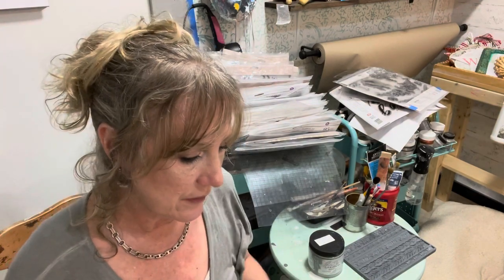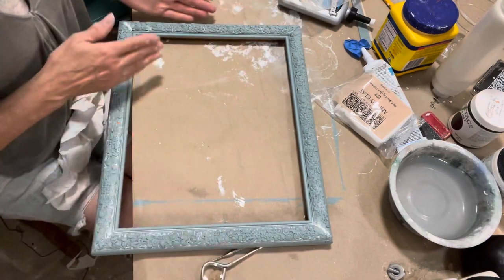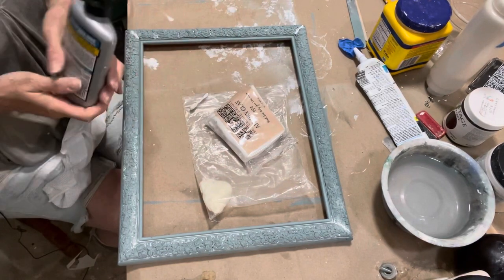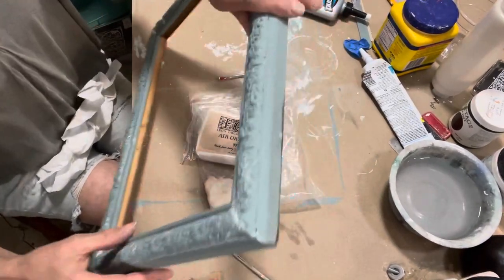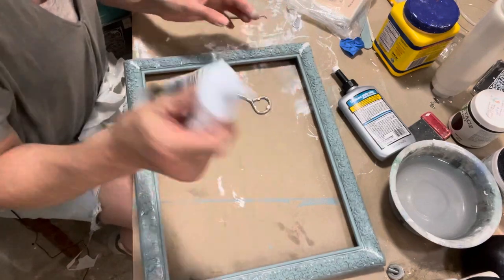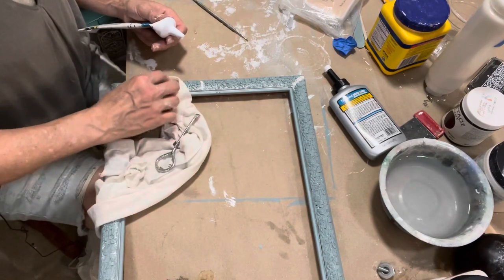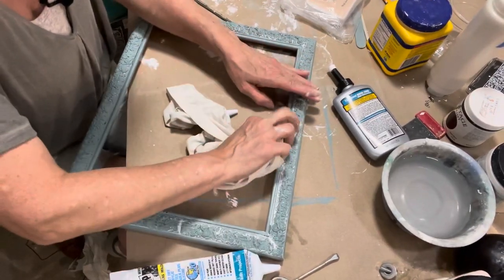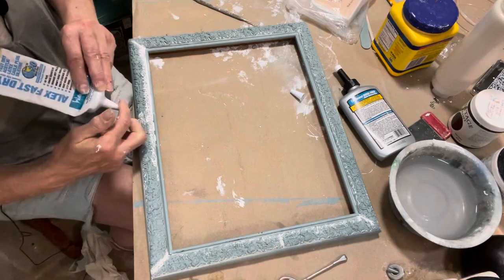Repairing Iron Orchid Designs Clay Moulds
Linda from Seaporium show you how to repair cracks and lifted seams when working with IOD Air Dry Clay (or paper clay from craft stores).

Items to have handy - a damp rag/shop towel, paintable Latex Caulk (we like to use DAP Apex Fast Dry Caulk), some of your clay used in project, glue.  Use wood glue for working on wood projects or appropriate glue for your surface.  Also, have small utensils like a toothpick, popsicle stick…to smooth or clay at repair spots.